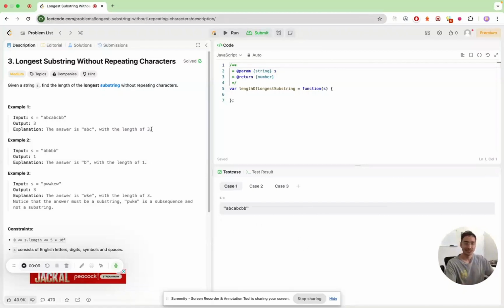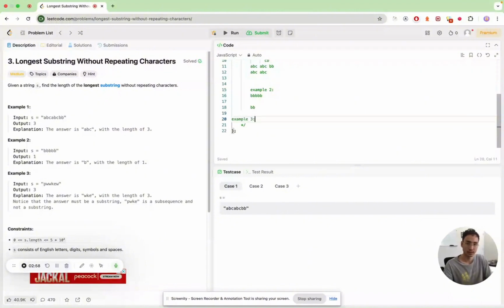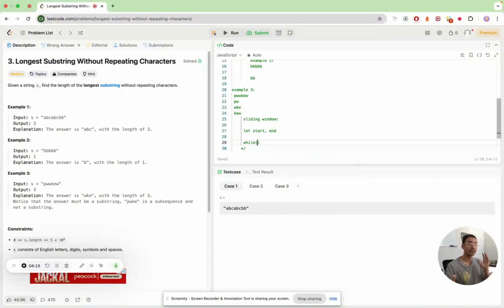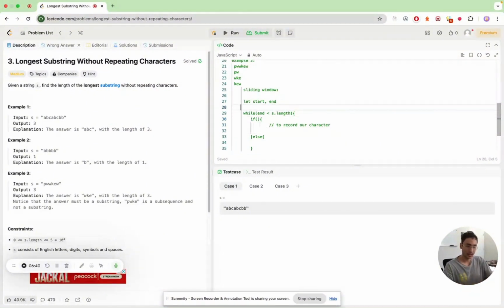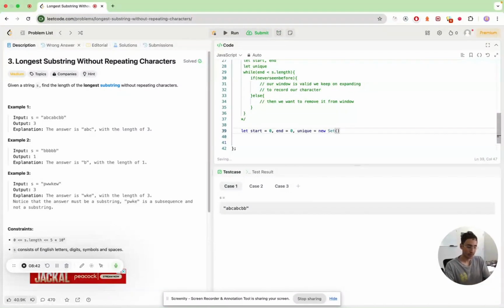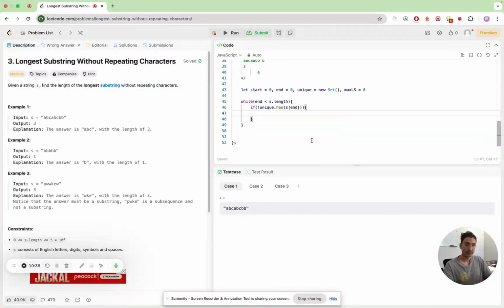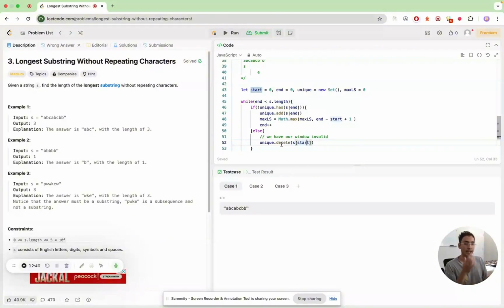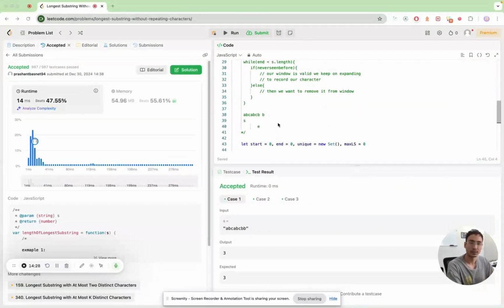Longest Substring Without Repeating Made Simple | Sliding Window | Optimised Solution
Struggling with coding interviews?
Learn how to solve the Longest Substring Without Repeating Characters problem using the powerful Sliding Window technique!  This step-by-step tutorial simplifies the logic, improves your problem-solving skills, and prepares you for FAANG-level interviews.

🔑 In this video, you'll learn:

How to break down the problem for a clear understanding.
The sliding window approach to optimize your solution.
Practical coding tips for efficiency and readability.
💡 Perfect for beginners and advanced coders aiming to ace interviews or brush up on LeetCode patterns. Don't miss out on this must-know technique for your next coding challenge.